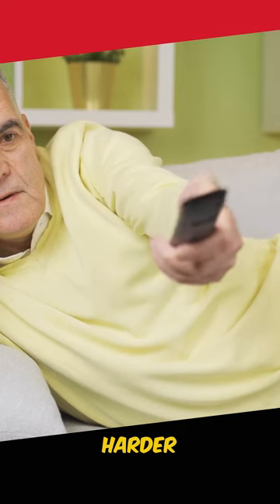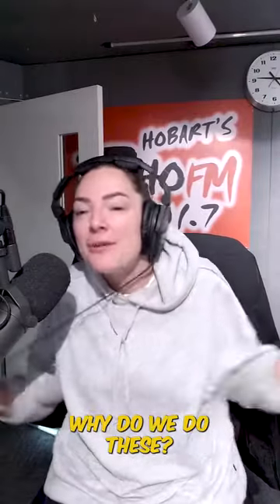Sarah's Shower Thoughts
What are your shower thoughts? Like who closes the door after the bus driver gets off? 🤔 🤔 🚌